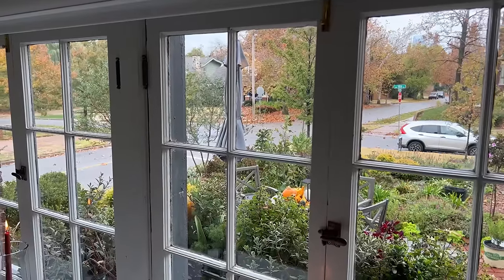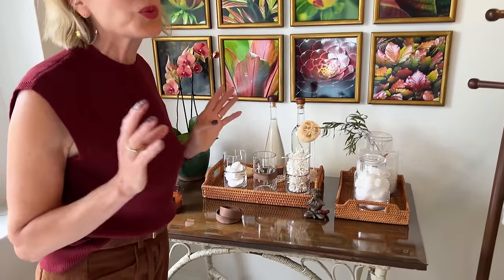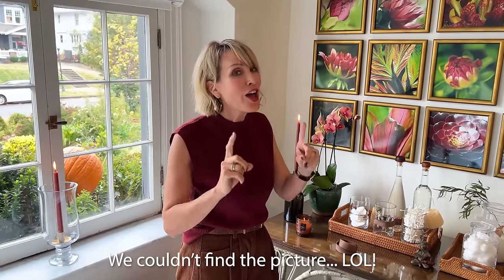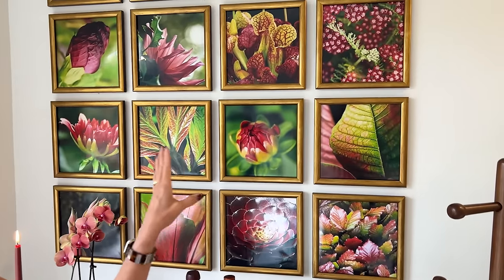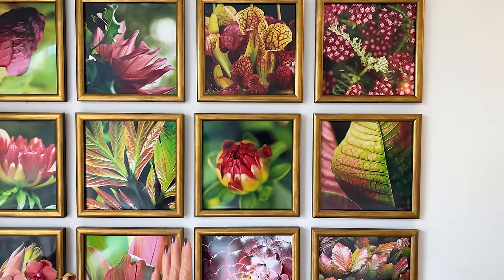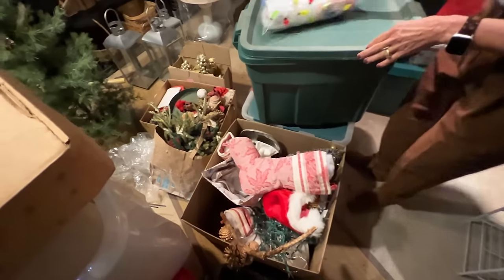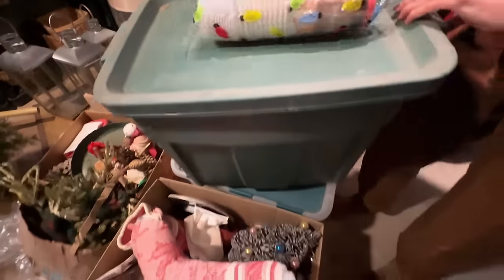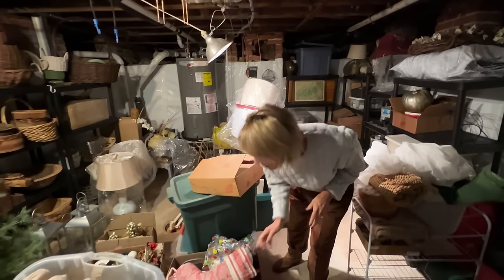Cottage Entertaining and Decor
Coat Rack

Rattan Folding Chairs

Dr. Teals Bath Salts

Leather Strapping

Long Red Sweater

Red Sweater

Diane Keaton Look Alike Pants

Thanksgiving at the Cottage 🦃

Table Chargers

Napkin Rings

Wine Glasses

Kitchen Bench

Turkey Towels

Turkey Feathers

Full Thanksgiving List